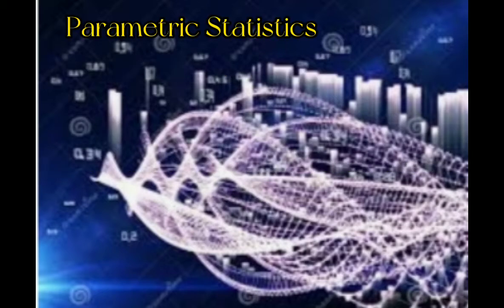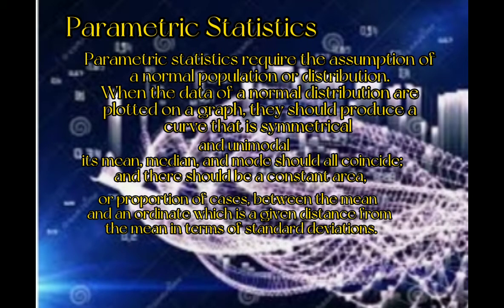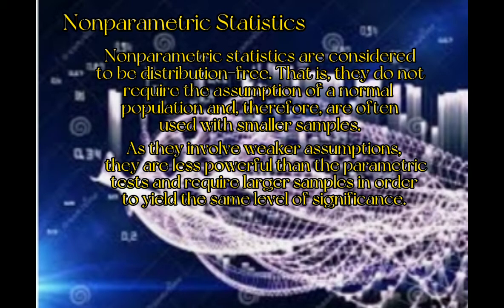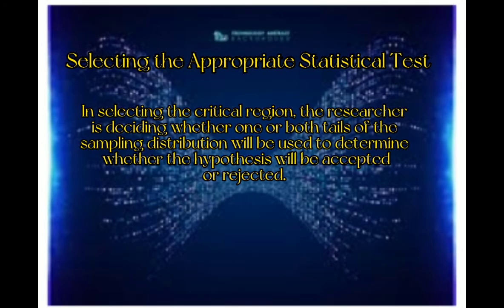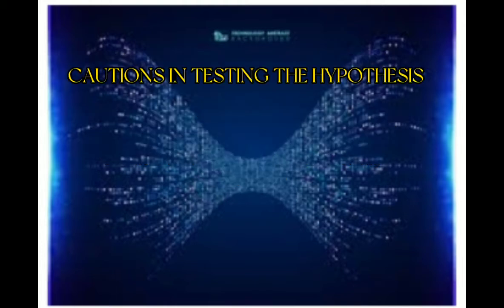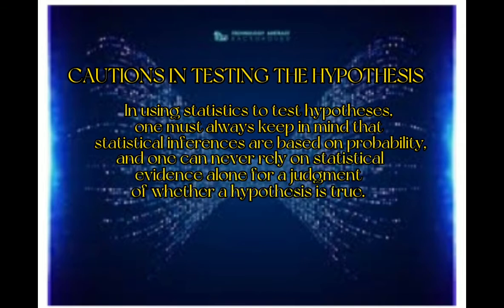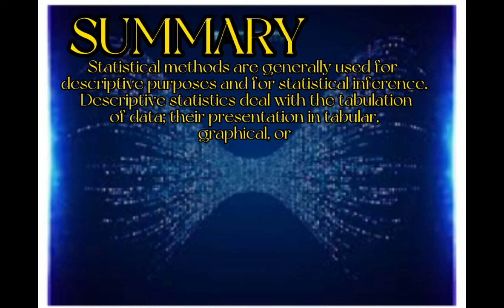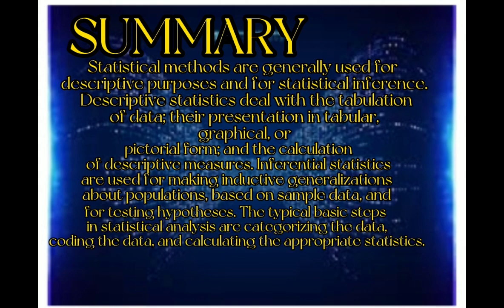Chapter 9- Analysis of data